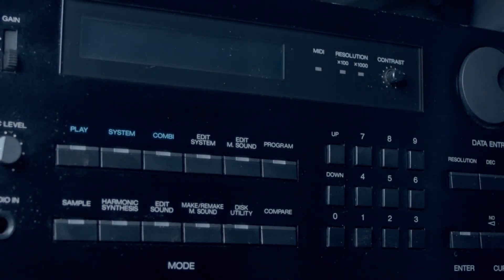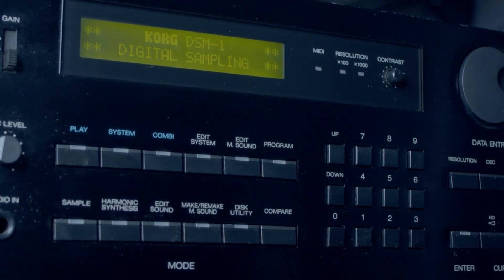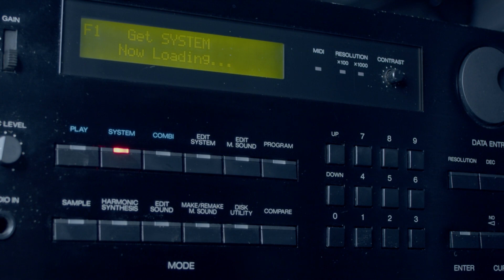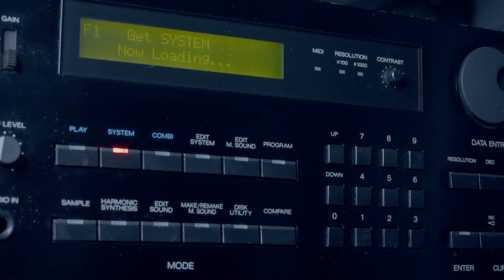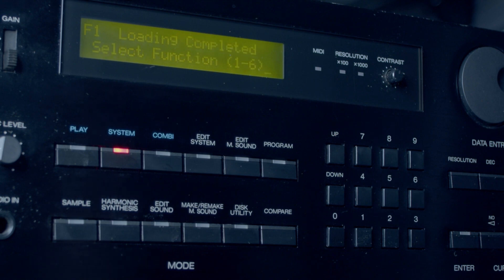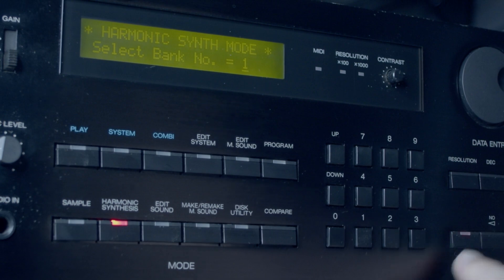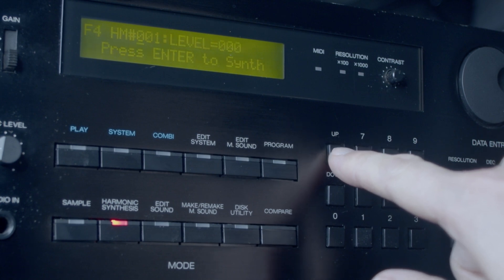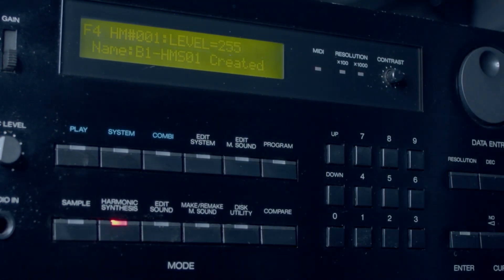Harmonic/Additive Synthesis wth the KORG DSM-1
Just a quick demo showing the Harmonic Synthesis component of the KORG DSM-1. You can add 128 different harmonics, each with a level of 0-255. Lots of waveform possibilities, though perhaps a bit of a slow process.